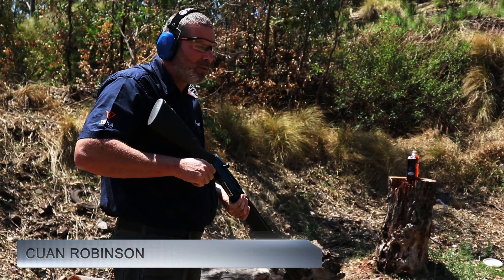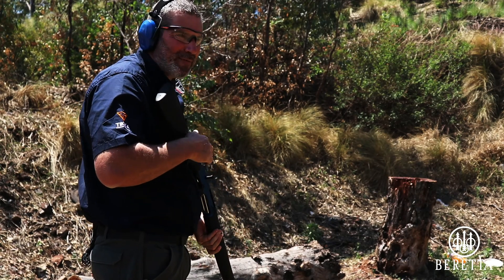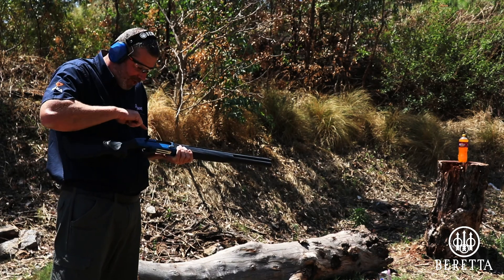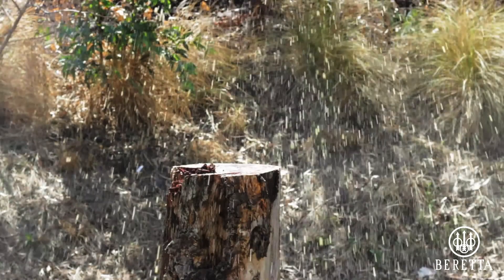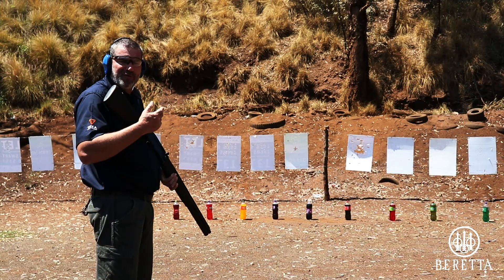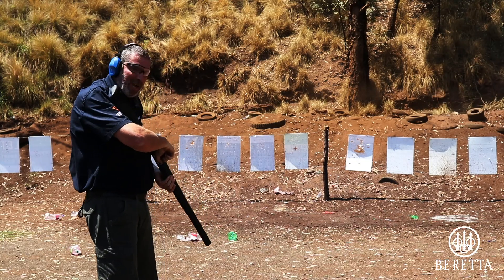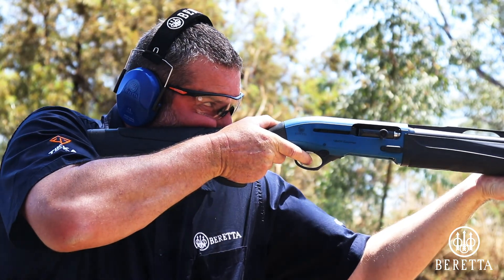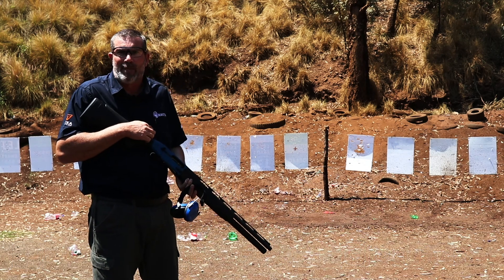Beretta 1301 Comp Pro - Fun Shoot with Normark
Cuan from Normark takes the Beretta 1301 Comp Pro and has a bash with it.
See how it performs on the range.